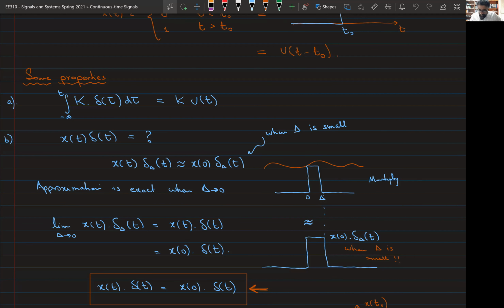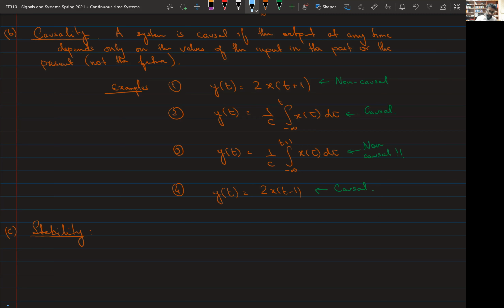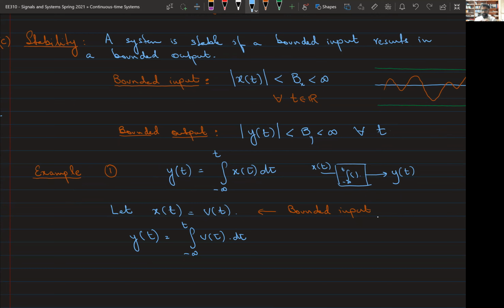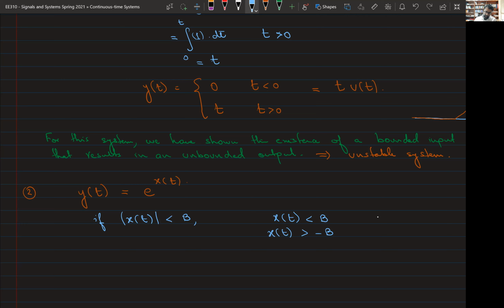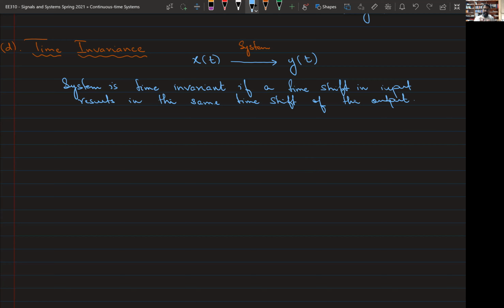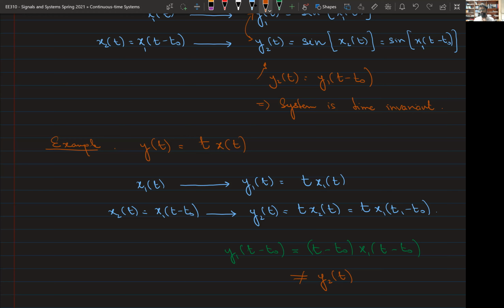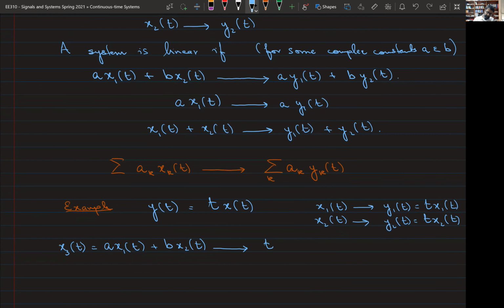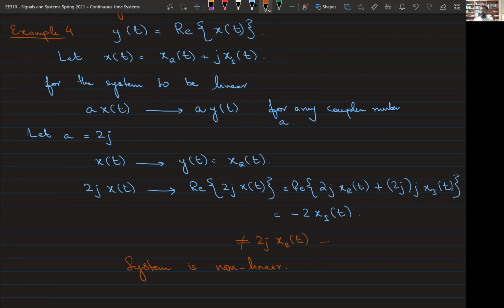EE310 - Spring21-Lecture 7: Systems' Properties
Lecture 7: System's Properties

Time Stamps
00:00 Review
08:04 Properties: Stability (Definition)
18:00 Properties: Stability (Examples)
36:39 Properties: Time Invariance (Definition)
45:00 Properties: Time Invariance (Examples)
56:04 Properties: Linearity (Definition)
01:02:44 Properties: Linearity (Examples)